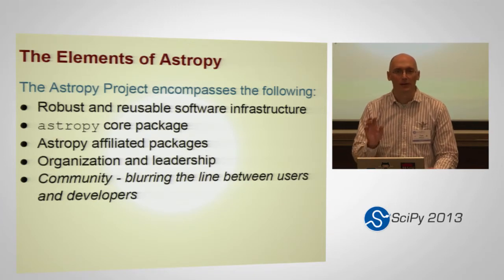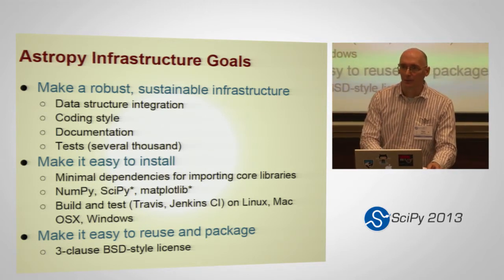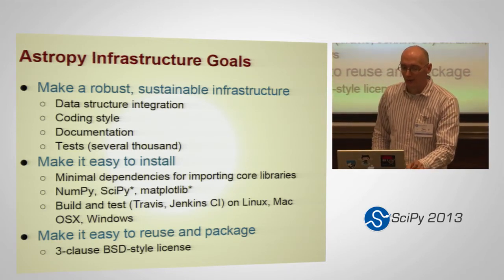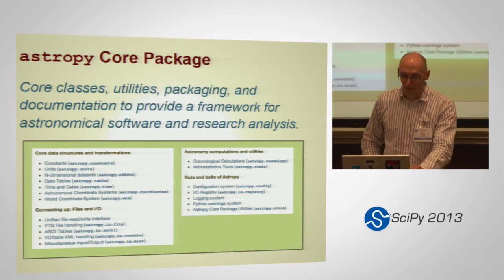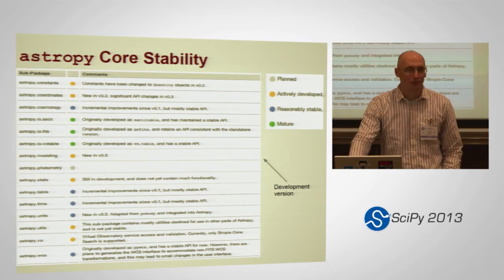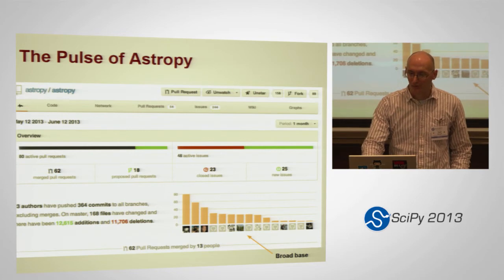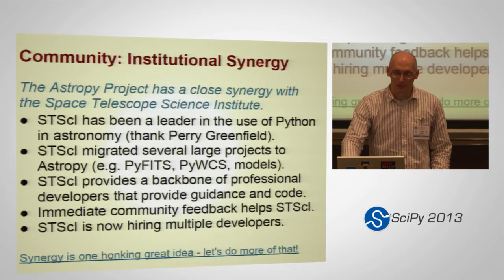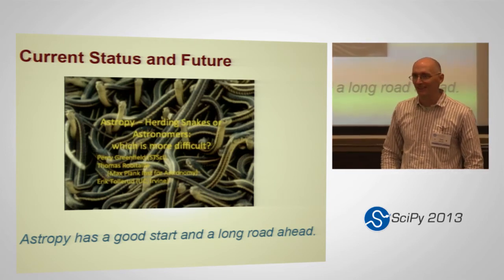Astropy, growing a community-based software system for astronomy; SciPy 2013 Presentation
Authors: Droettboom, Michael, STScI; Robitaille, Thomas, Max Planck Institute; Tollerud, Erik, Yale Universit

Track: Astronomy and Astrophysics

Astropy is a community-based software project to coordinate the development of libraries and applications for astronomy. We will report on progress that has been made with astropy since the last scipy conference. The past year has seen much growth in the number and quality of the core libraries in astropy and a public release. We will highlight the new capabilities available, and outline the development plans for the upcoming year. Finally we discuss the strategies for advertising its capabilities and growing the documentation and tutorials available for users and developers.